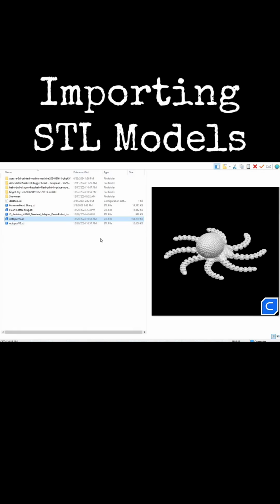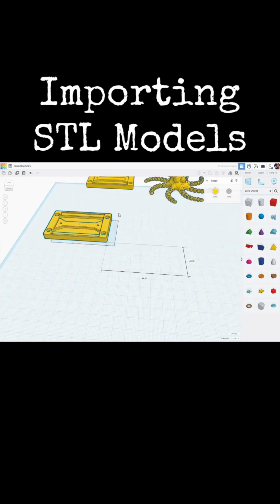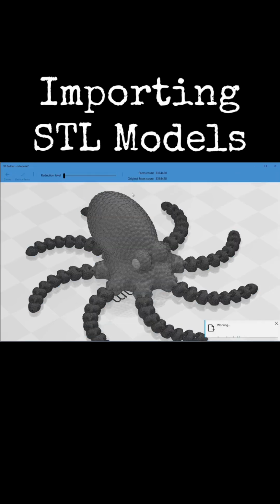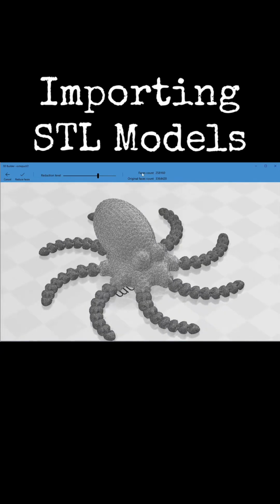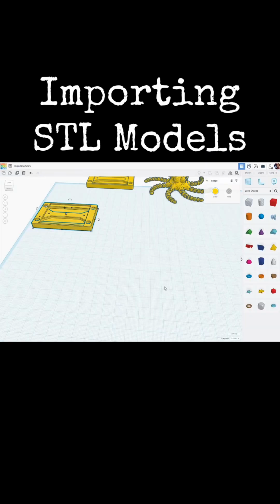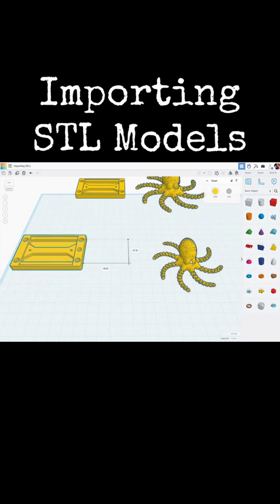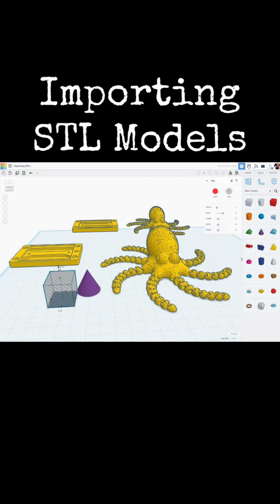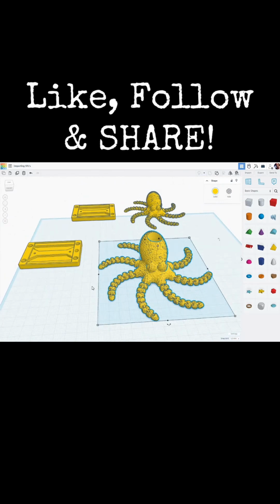TinkerCAD Tips! Importing STL Models.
Importing STL Files into the TinkerCAD workspace.